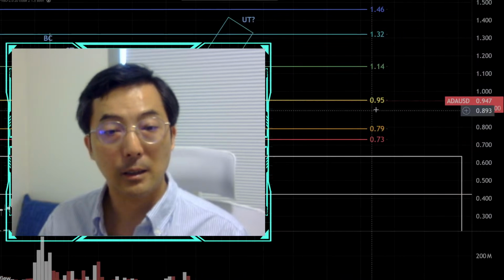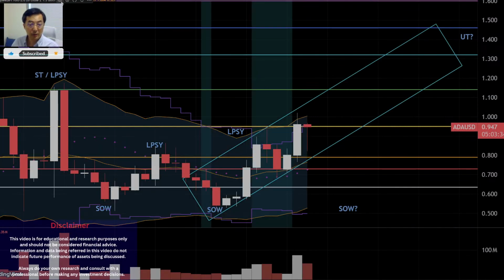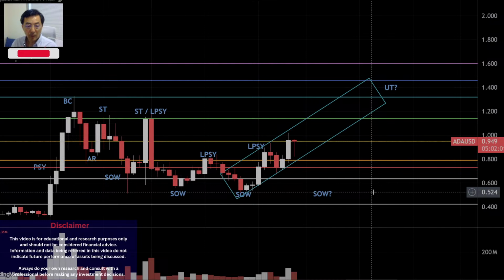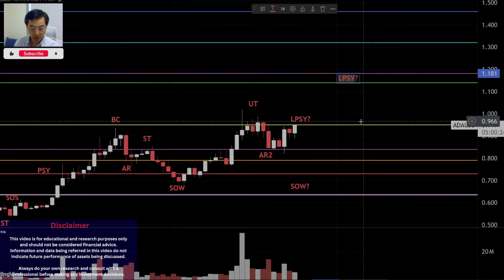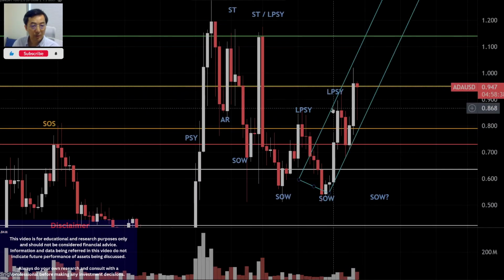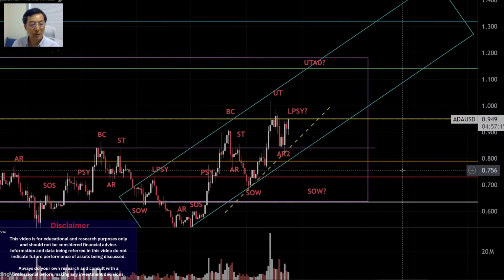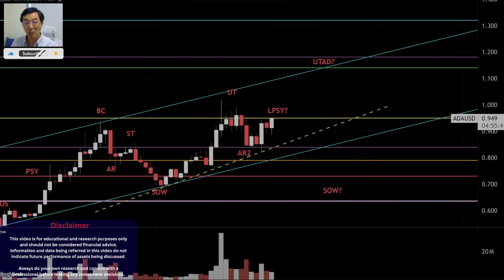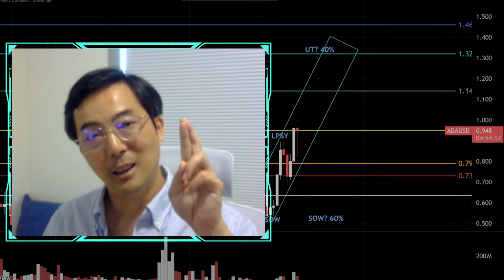Cardano Price Found Support And Trying To Climb Again? Wyckoff Price Prediction (Aug 24, 2025)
This week’s Cardano analysis continue to dive deep into the Wyckoff Method and Playground Zone Theory to offer a speculative yet insightful outlook on ADA's next moves.

🔍 Covered in this video:
- ADA’s current Wyckoff phase